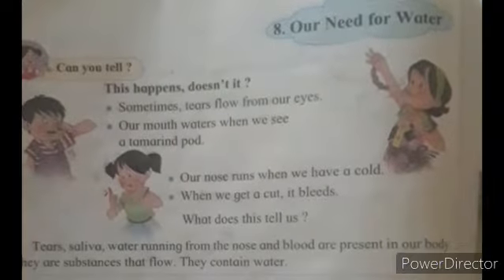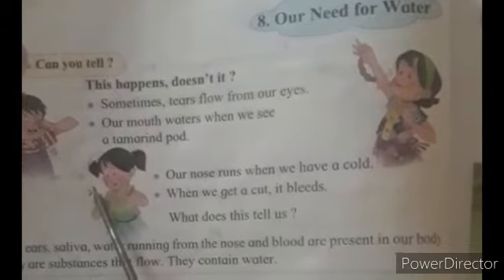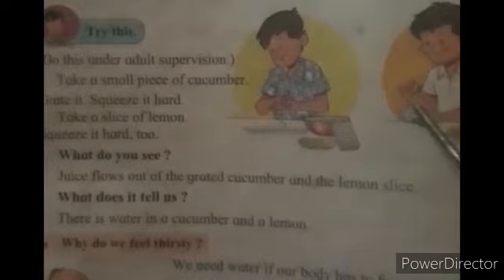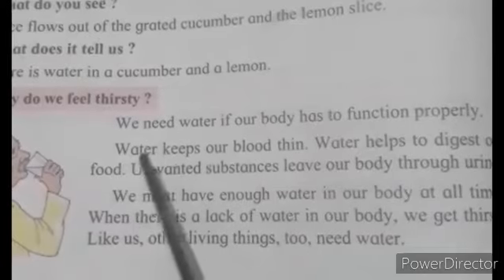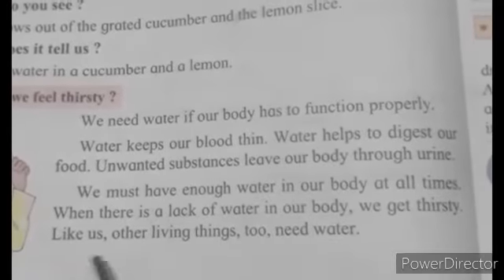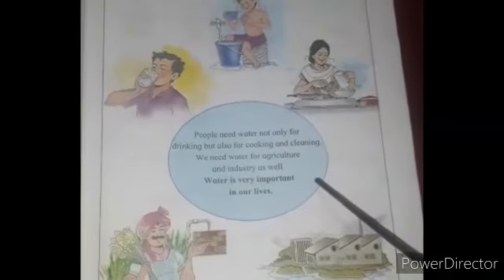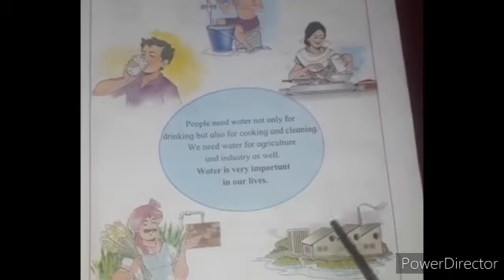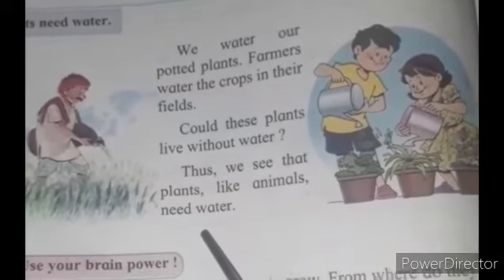Std-3rd Sub-EVS 1 Chapter-8 Our Need Of Water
Std-3rd
EVS-1
Chapter-8
Our Need for Water